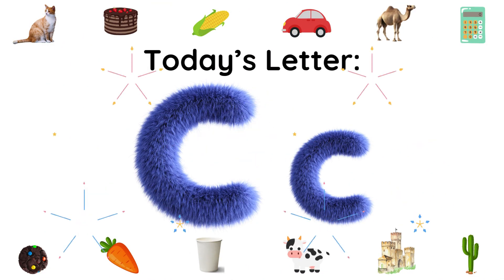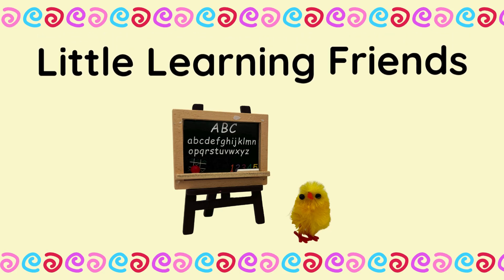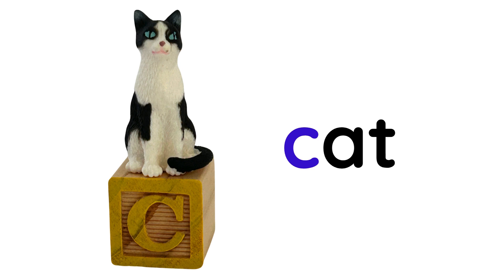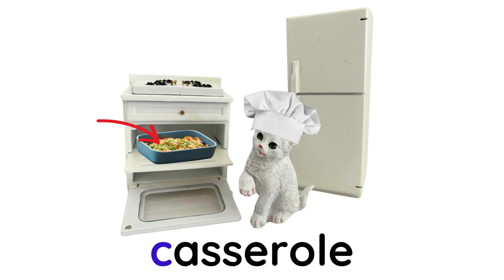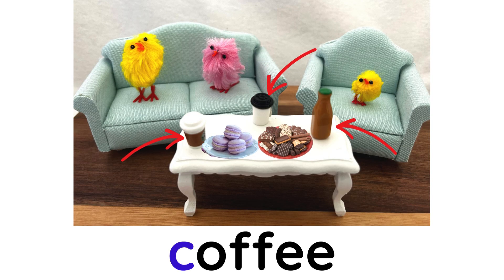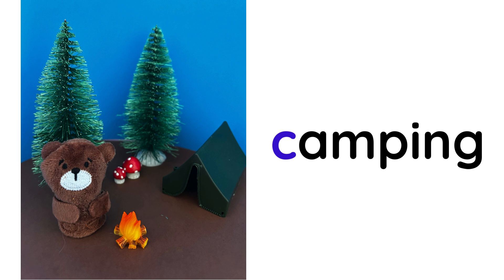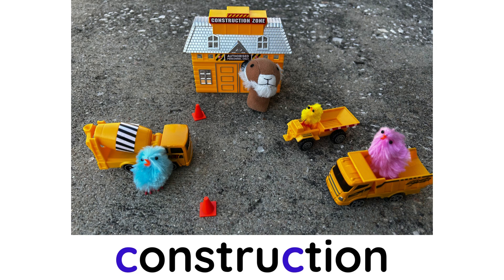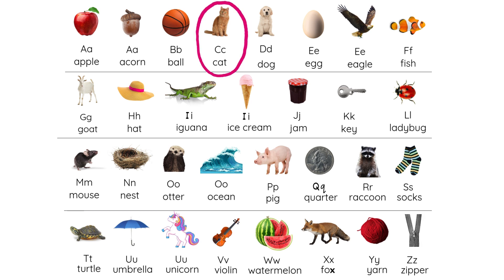Learn the letter C c- Cute little toys teach letters, sounds, and vocab- Phonics- ABCs- Alphabet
Let’s learn about the letter C c! Our cute little animal and toy friends will help us think about the letter C c and will teach lots of words that begin with /k/.

Little Learning Friends-Animal Friends- Finger Puppets- Letter names- Letter sounds- Vocabulary

Created by a certified teacher

Welcome to Little Sycamore School from Autumn Sycamore Press!

Check out the channel: @AutumnSycamorePress

Autumn Sycamore Press supports your young literacy learners and helps them grow in confidence and skills.

I am dedicated to providing original, high-quality, teacher-created resources that engage, inspire, and support students.

Created and run by a teacher with over 20 years of experience and with master’s degrees in elementary education and language & literacy from both Harvard and Brown University, Autumn Sycamore Press strives to enrich learners’ academic journeys, to help students become lifelong learners, and to offer fun and effective educational resources.

With these videos, young readers and writers will benefit from phonics, vocabulary, and writing instruction, with many opportunities for practice and review. These resources help students to develop important skills needed for reading and writing and will encourage them to understand the importance of literacy in their lives.

These videos are an ideal resource for teachers, interventionists, tutors, parents, homeschool families, and students.

In the videos, students will learn:

letter names and sounds
how to look and listen for letters and sounds in written and spoken words
how to listen for initial/beginning sounds in words
new vocabulary words

You can find other resources from Autumn Sycamore Press on both Amazon and YouTube. Please check them out!